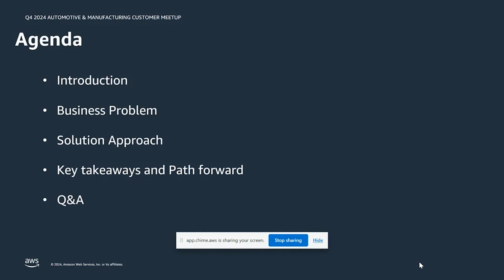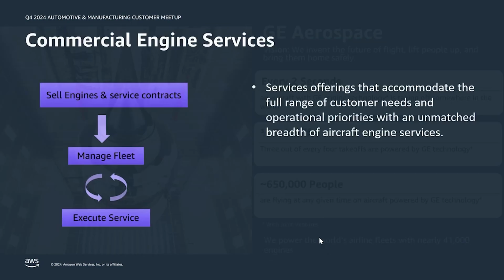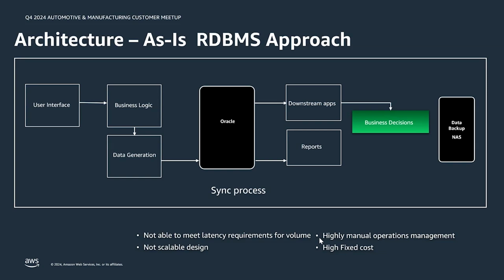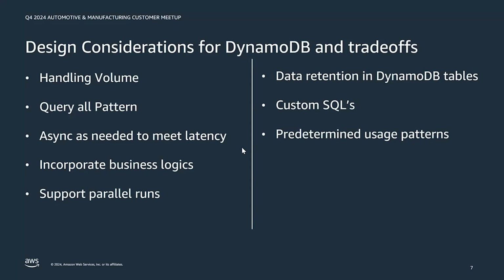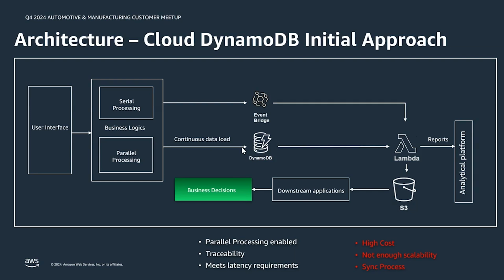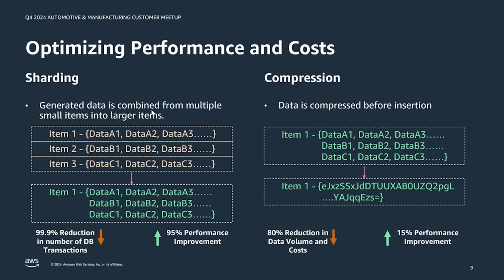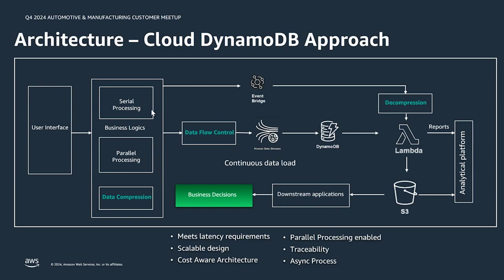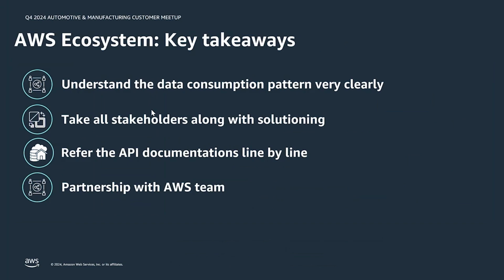Volume domain data Management using AWS DynamoDB | AWS Events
Volume domain data Management using AWS DynamoDB.